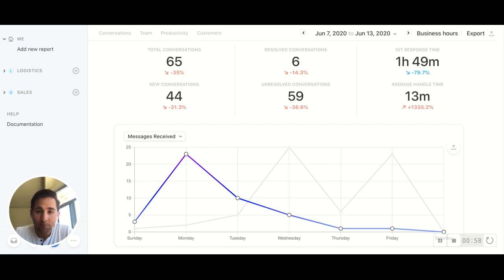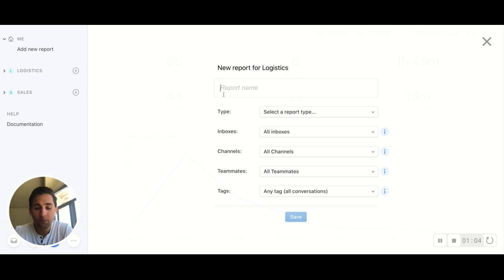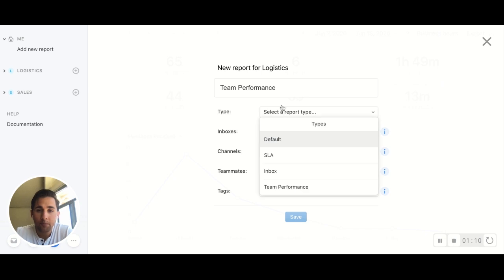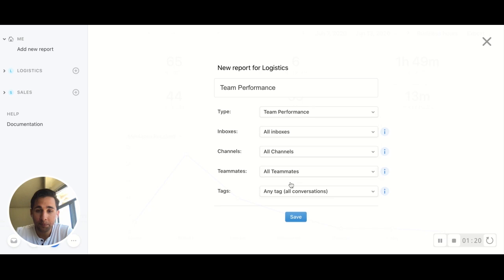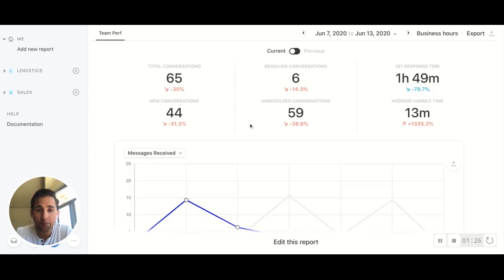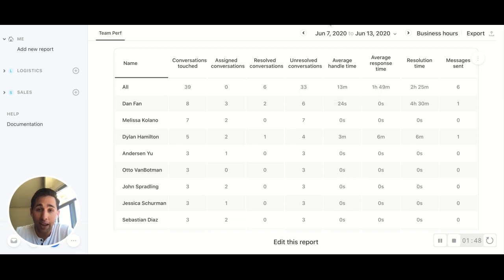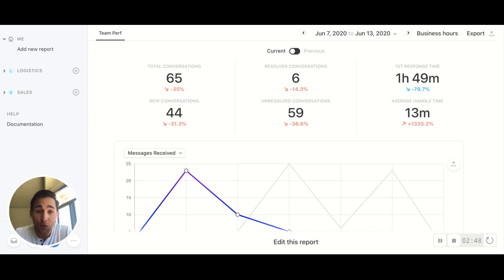Front Insider Pro Tip | New in Analytics: Team Performance & Handle Time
One of the most powerful features of Front just got even stronger 💪Joe shows you how to use the new Team Performance Report to monitor team capacity and understand who might be overloaded. Explore ⚡Handle Time ⚡, Conversations Assigned, and more.